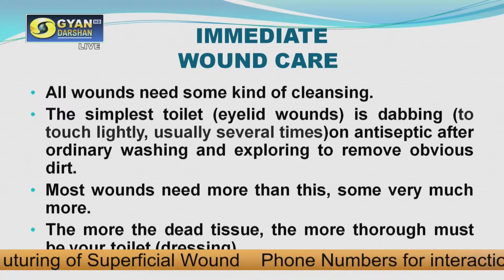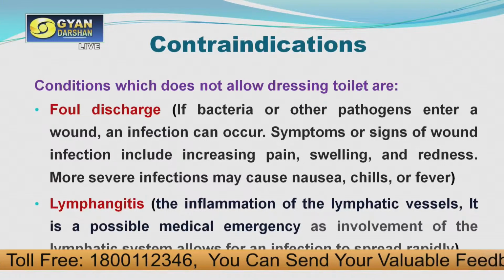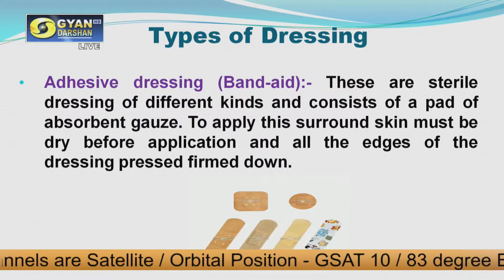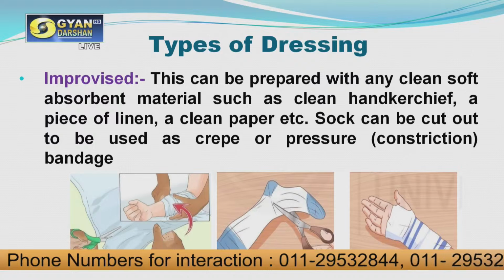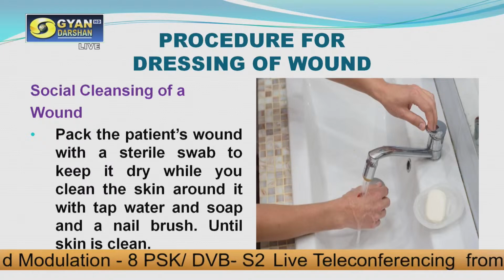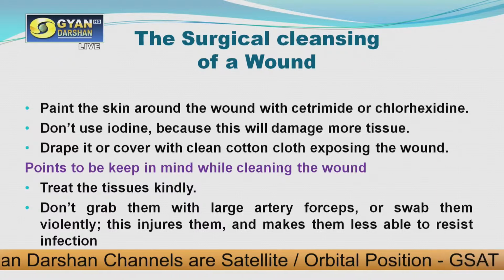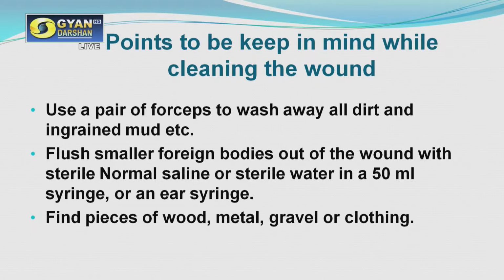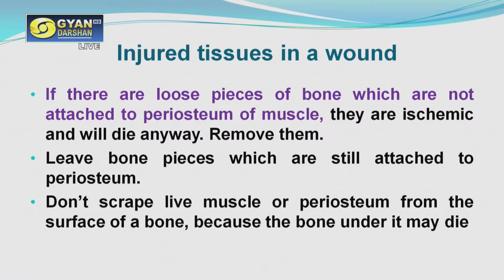Suturing of Superficial Wound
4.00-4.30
Expert: Dr. Reeta Devi
School: School of Health Sciences (SOHS)
Programme: Post Basic Bachelor of Science in Nursing (BNSL)
Course Code: BNSL 209
Topic: Suturing of Superficial Wound